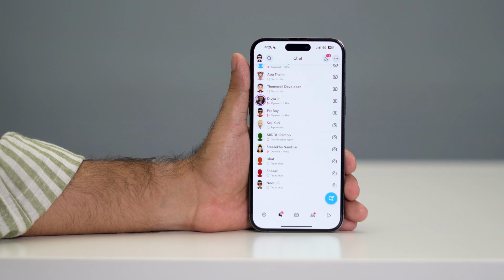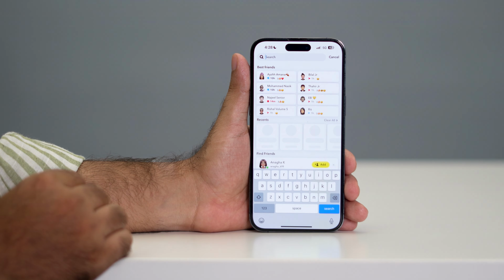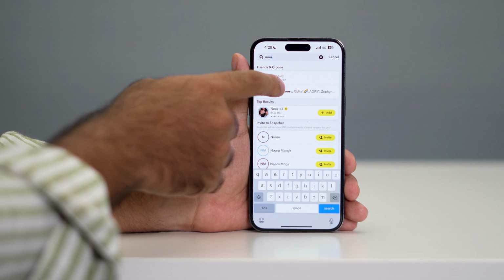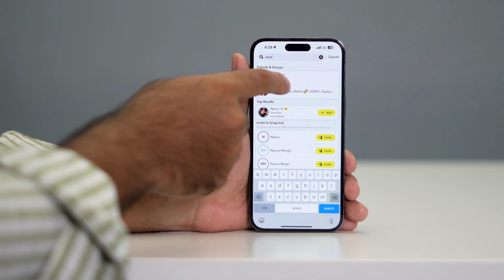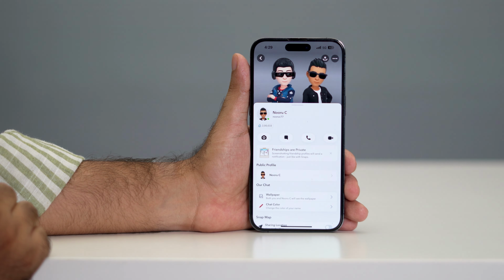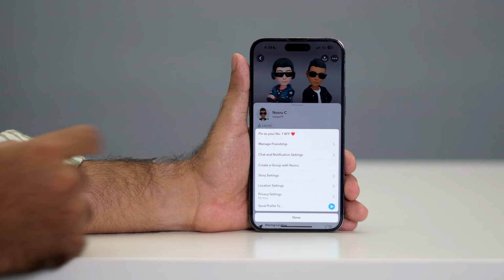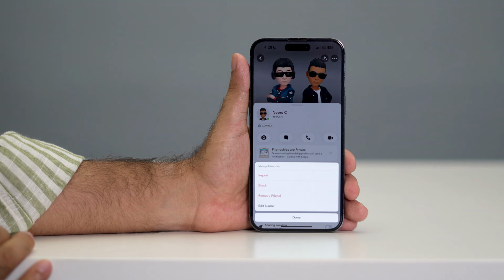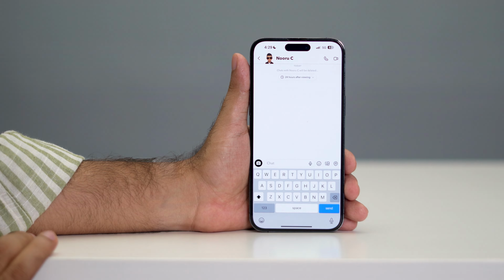How to Remove Someone on Snapchat! (2026)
Need to remove someone on Snapchat but not sure how? In this quick and easy tutorial, I’ll show you exactly how to remove, block, or unfriend someone on Snapchat in just a few taps! Whether you're cleaning up your friend list or want to block someone completely, this guide has got you covered.

This works for:

iPhone X
iPhone XS
iPhone XS Max
iPhone 11

remove someone from snapchat
remove someone on snapchat
snapchat friend remove
how to unfriend someone from snapchat